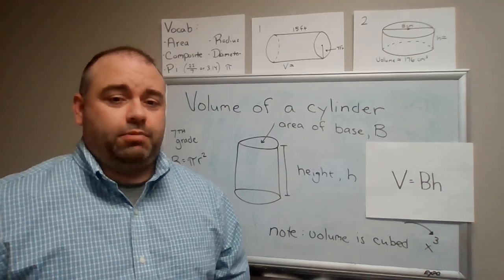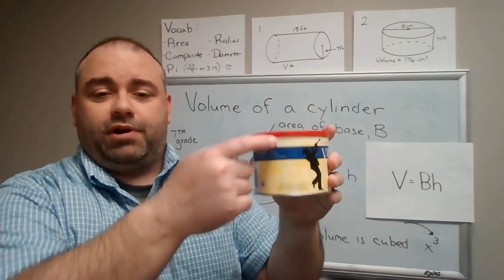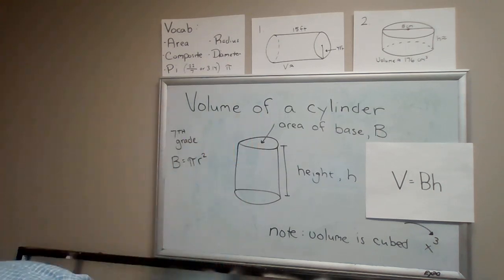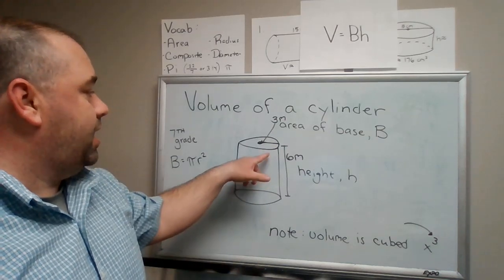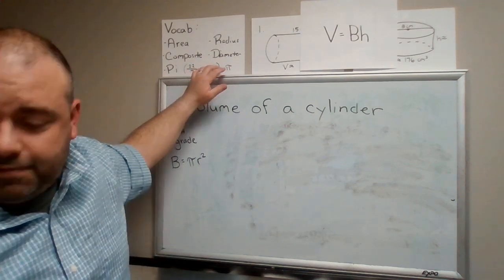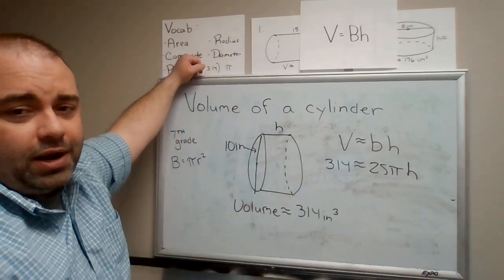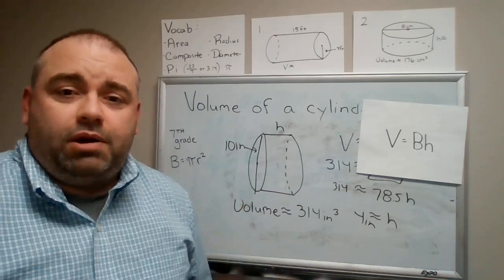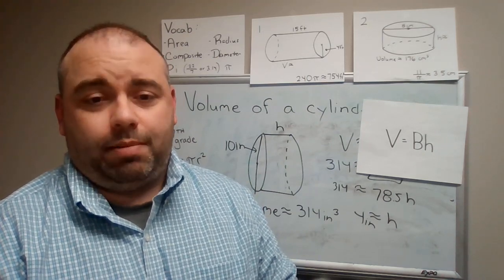8th Grade Math - Volume of Cylinders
8th Grade Math - Volume of Cylinders.